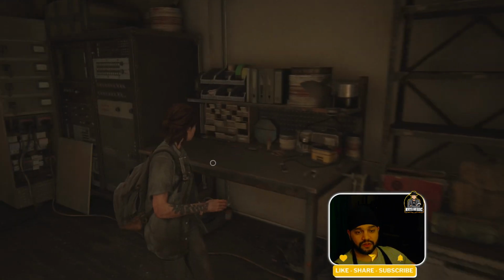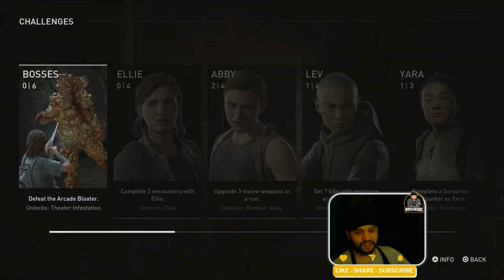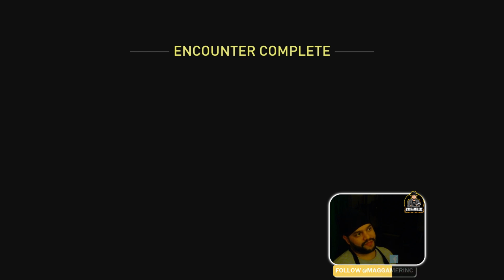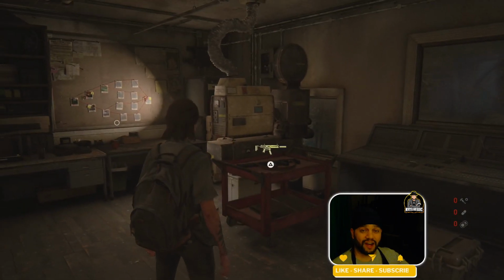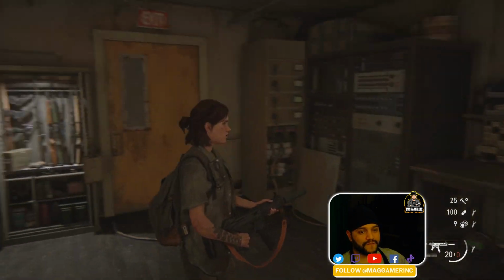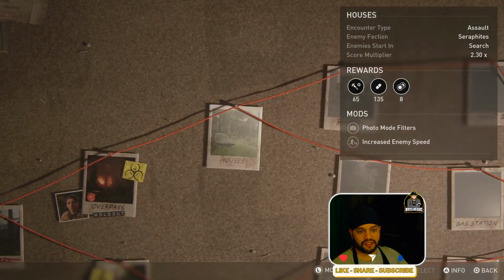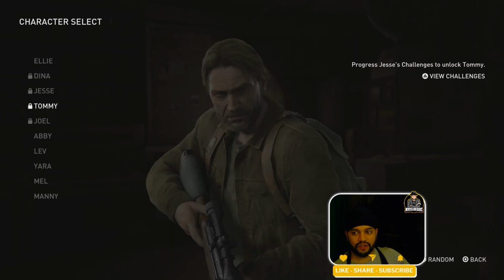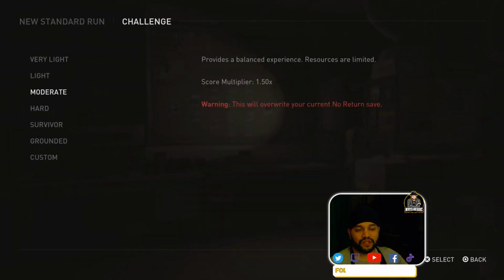The Last of Us 2 Remastered No Return Ultimate Beginner guide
The Last of US 2 Remastered and new mode No Return Let's play and guides go check them out.

 We are streaming, recording and more here.  Let's play and How to guides all live so join us.

MagGamer.com bringing you Gaming at its finest.

Official news channel

Official site
MagGamer.com